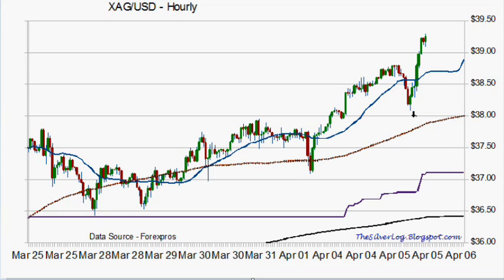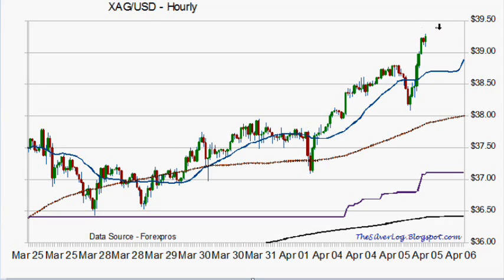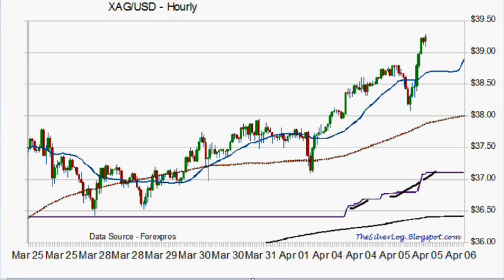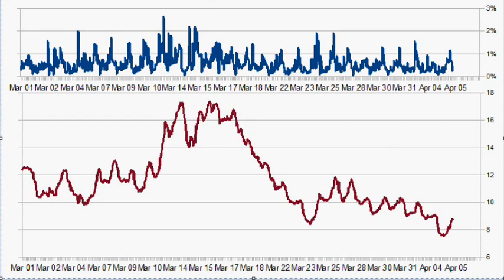The Silver Log (04.05.2011) - Test of the $39.33 area